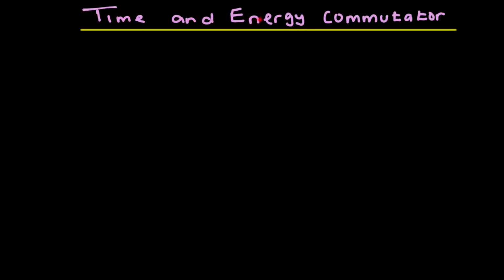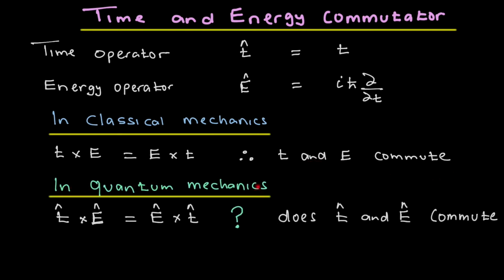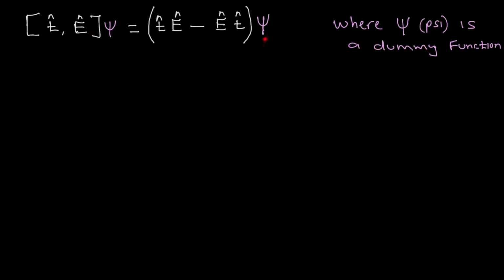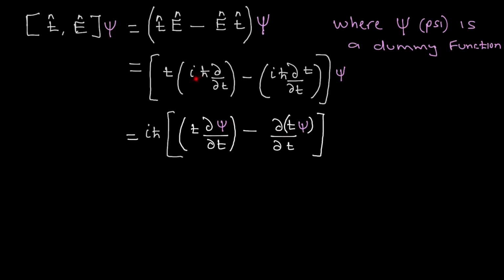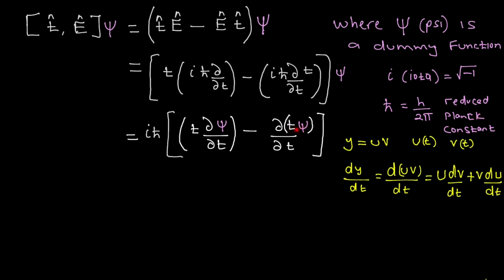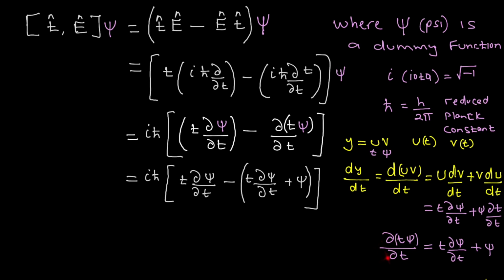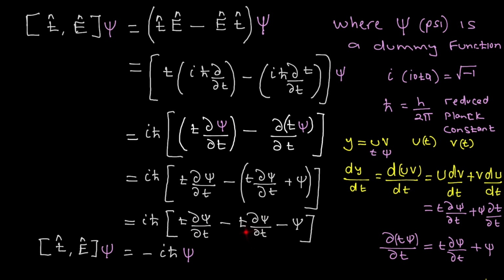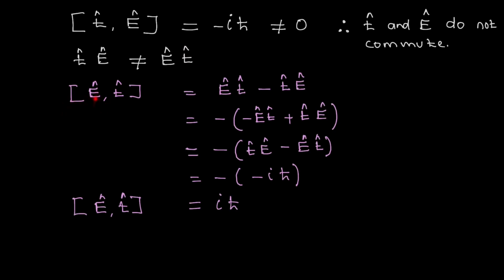Time and Energy Commutator [ t, E ]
Time and Energy Commutator

00:00:14  Time and Energy operator defined
00:00:37  Classical mechanics tE = Et
00:00:51  Quantum mechanics t operator and E operator. Do they commute
00:01:09  Derivation of [ t, E ]
00:02:37  Product derivative application
00:04:22  Derivation 0f [ E, t ]